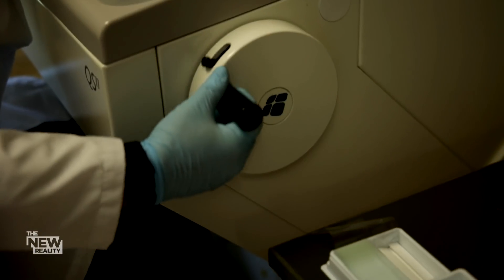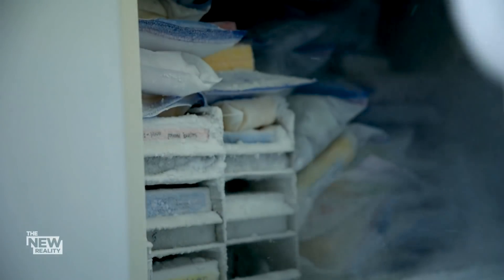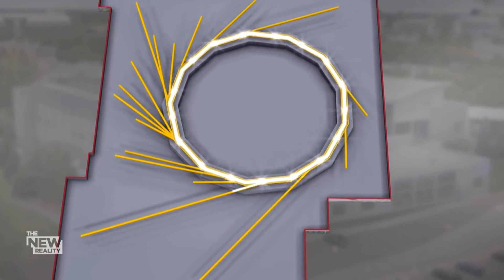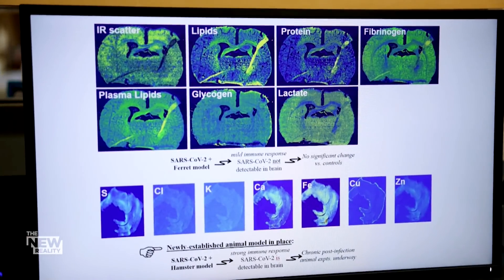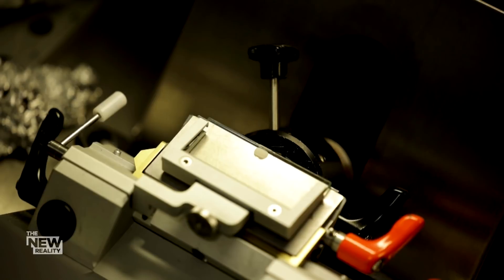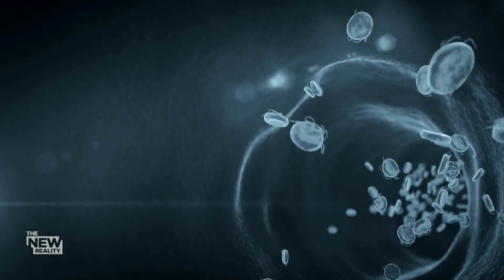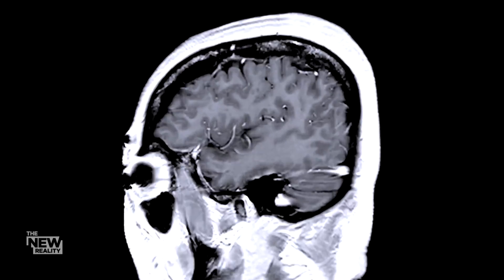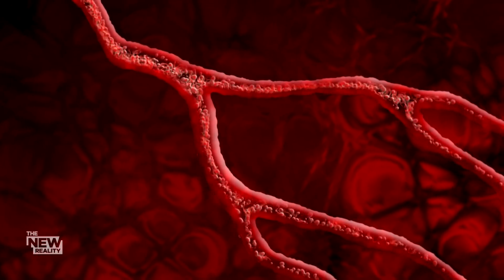The Virus and our Vessels: Inside the Canadian lab shining light on long-term COVID-19 side effects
We are starting to learn about the long-term damage COVID-19 wreaks on many vital organs, but what about our blood vessels? There are troubling signs that the impact on our vascular system may leave a lifelong legacy of health problems in its wake. For The New Reality, Dawna Friesen speaks with Jake Pushie, a scientist at the University of Saskatchewan, who's using the most powerful device in the country to look for answers.